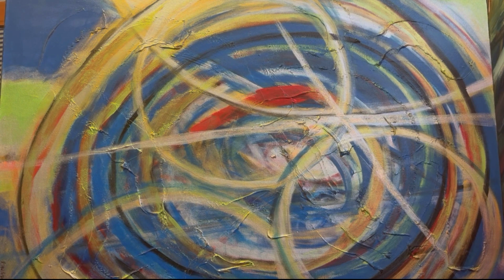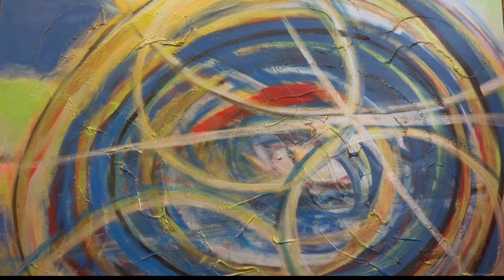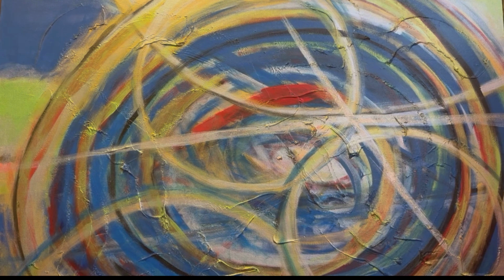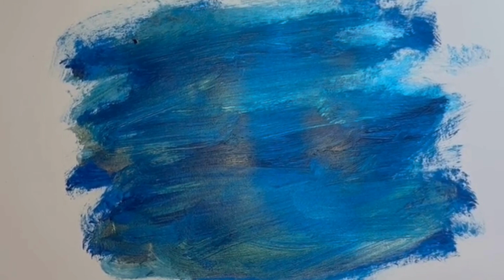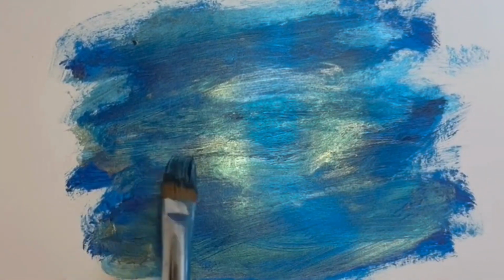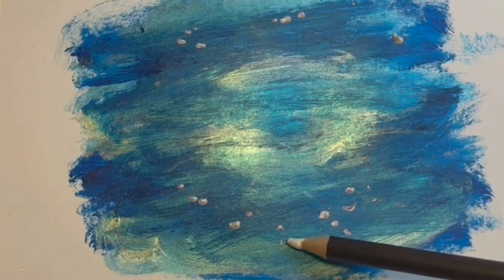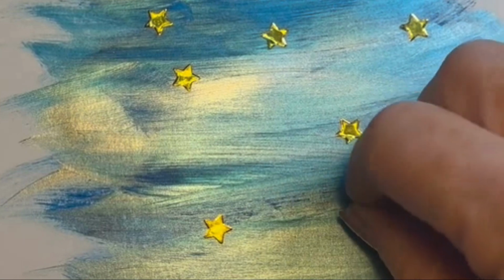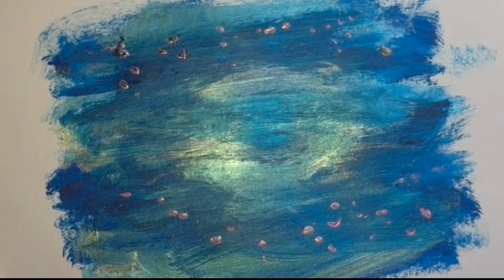Soothing Night Skies: Relax & Unwind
Discover the calming embrace of my video and learn relaxation techniques that you may use anytime. This visual journey offers a tranquil escape from the hustle and bustle of daily life. Immerse yourself in a serene atmosphere as you watch the mesmerizing painting become the night sky.

Whether you’re seeking a peaceful moment before bedtime or a break from a hectic day this video provides the perfect setting. Let the soothing visuals and sounds guide you to a place of peace and calm.